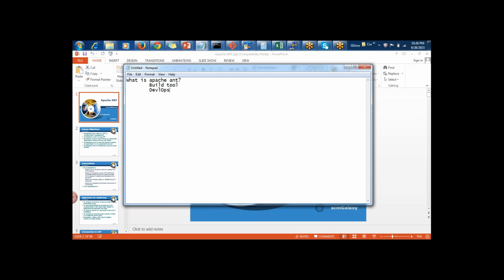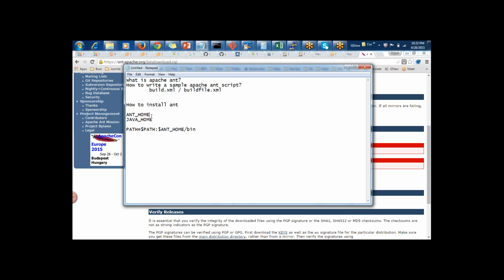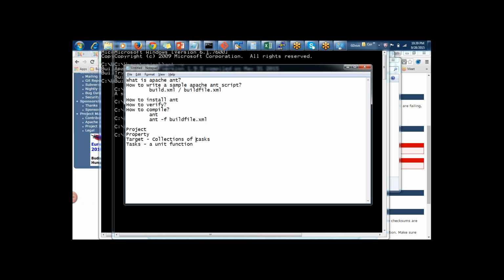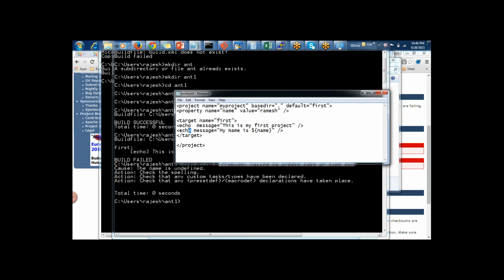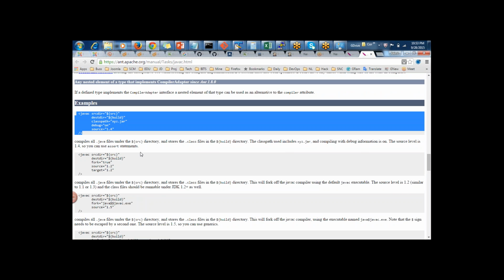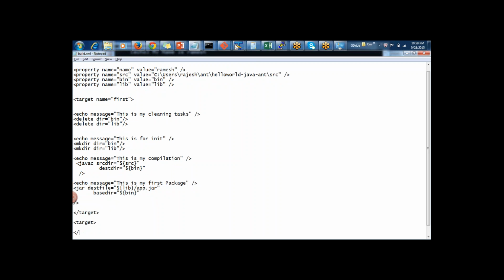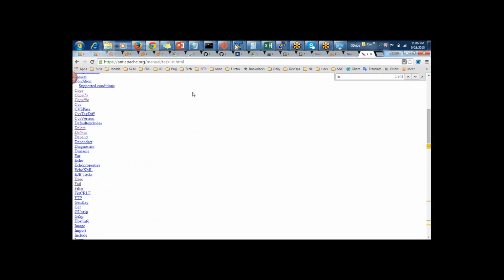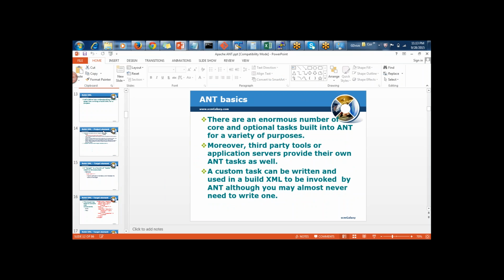Apache Ant Fundamental Tutorial for Beginners v1 | DevOpsSchool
In this video tutorial we are going to teach you about Apache, The course is aimed to teach Apache web server administration for Linux admins who wish to develop their skills with a new wanted skill. this course takes you from the basic web server concept to the advanced topics in Apache. So we are going to start with After going through this tutorial I promise you that the concept and understanding of the Apache will be absolutely clear to you.

?? Following are the topics covered in the video:

~What is an Apache web server?
~Http protocol
~Install and configure Apache
~Directory Structure
~Virtual hosts
~Aliases and redirecting
~How Apache works?

After going through this tutorial I can assure you that the concept and understanding of the Apache will be absolutely clear to you.

How to join Channel Membership:-

1. DevOps Certified Professionals (DCP)

2. Site Reliability Engineering Certified Professionals (SRECP)

3. DevSecOps Certified Professionals (DSOCP)

4. Master in DevOps Engineering (MDE)

5. Kubernetes Certified Administrator & Developer (KCAD)

6. GitOps Certified Professional (GOCP)

7. Master in Observability Engineering (MOE)

8. MLOps Certified

9. DataOps Certified Professional (DOCP)

10. AiOps Certified Professional (AIOCP)